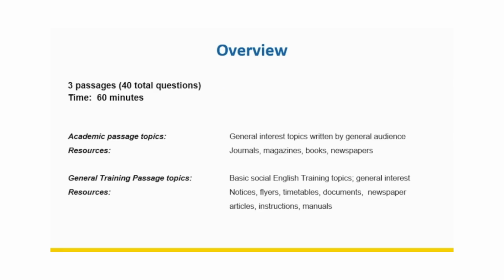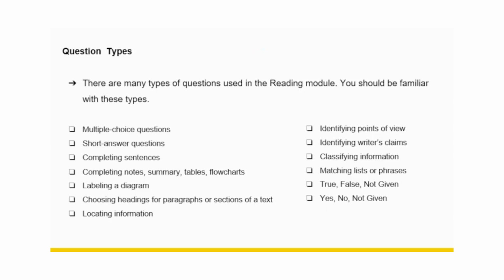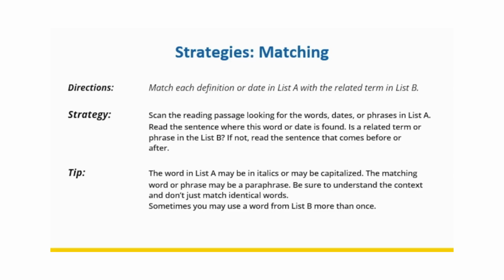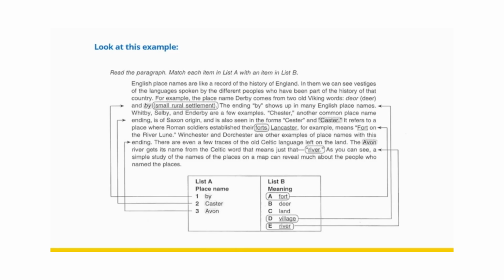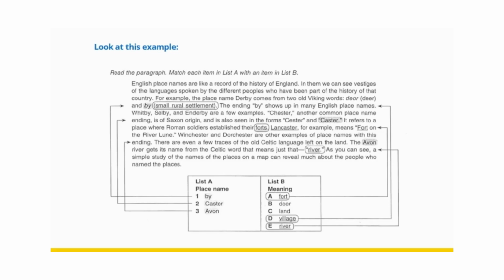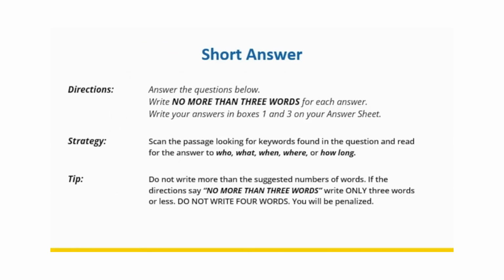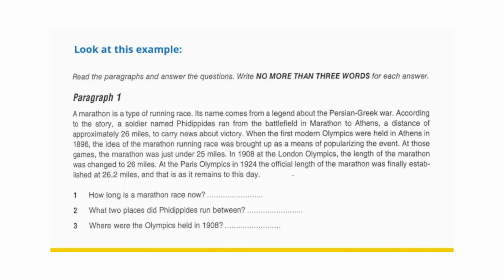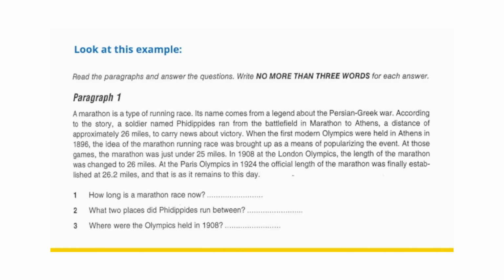Reading Overview (Part 1)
Welcome to the IELTS reading course! In this course, you will learn different strategies and tips for the IELTS reading section. You will learn important skills that will help you pass this section of the test successfully and be well prepared for your big day. We will discuss how to manage your time and tackle every reading passage with confidence. In this course, you will learn how to complete all the task types for the reading section. We will also review various strategies such as matching lists A and B, labeling diagrams, and completing sentences and flowcharts. You will learn how to answer all 40 questions in 60 minutes by applying learned skills that sometimes do not require reading the entire passage. Even though the IELTS test can be challenging and scary, knowing what to do and how to do it right can help you attain a target band score. Be patient, take notes and apply the skills you learned during this course! Good luck learning, practicing and achieving your goals!